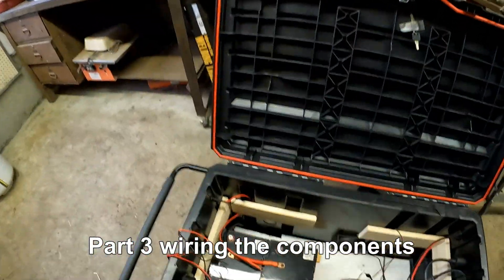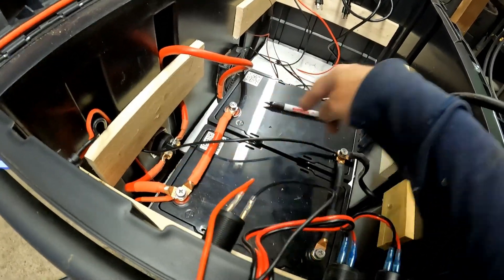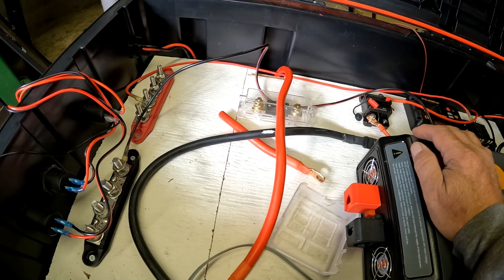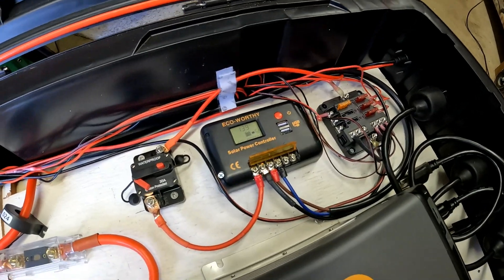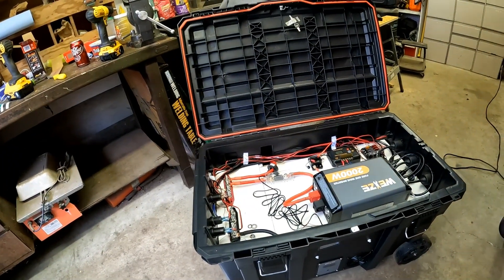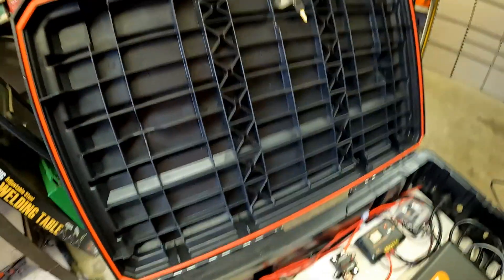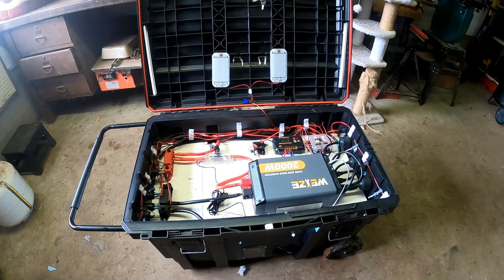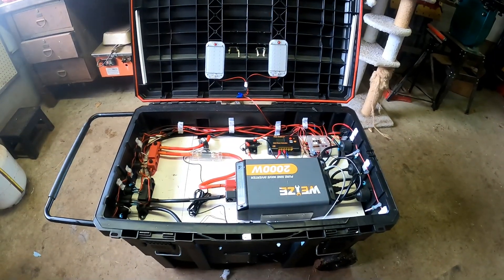Solar Generator build part 3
Making all the wiring connections